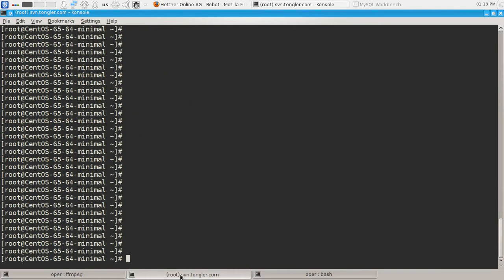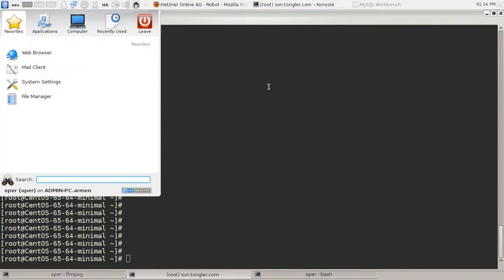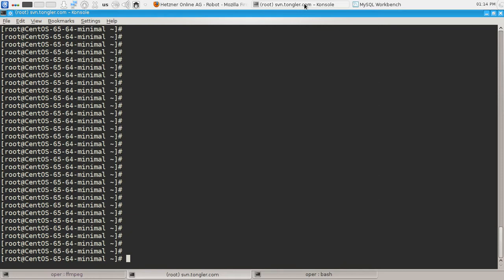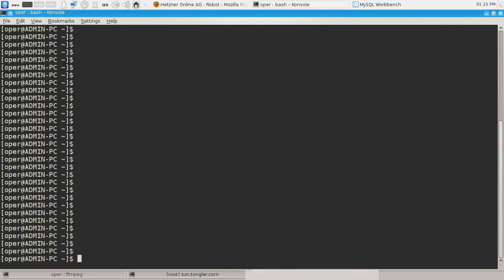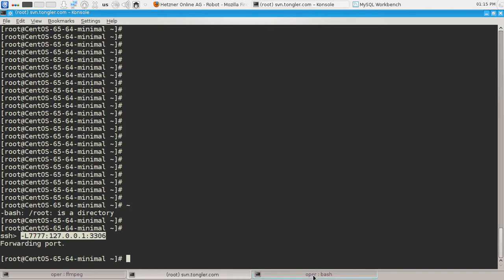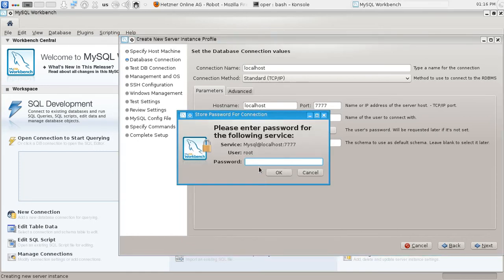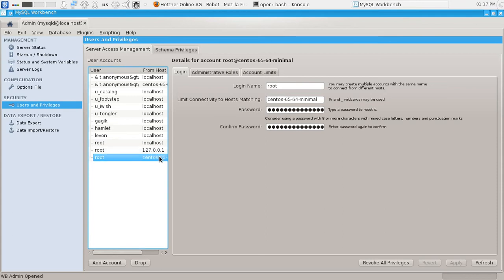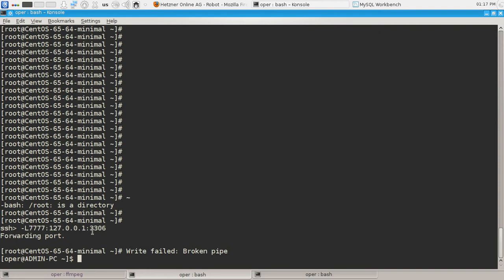Connecting mysql through port forwarding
How to securely connect to mysql server from anywhere in internet?
Here is the detailed explanation!
(SSH) tunnel consists of an encrypted tunnel created through an SSH protocol connection. Users may set up SSH tunnels to transfer unencrypted traffic over a network through an encrypted channel. For example, Microsoft Windows machines can share files using the Server Message Block (SMB) protocol, a non-encrypted protocol. If one were to mount a Microsoft Windows file-system remotely through the Internet, someone snooping on the connection could see transferred files. To mount the Windows file-system securely, one can establish a SSH tunnel that routes all SMB traffic to the remote fileserver through an encrypted channel. Even though the SMB protocol itself contains no encryption, the encrypted SSH channel through which it travels offers security.
Reverse ssh tunnel

To set up an SSH tunnel, one configures an SSH client to forward a specified local port to a port on the remote machine. Once the SSH tunnel has been established, the user can connect to the specified local port to access he network service. The local port need not have the same port number as the remote port.

SSH tunnels provide a means to bypass firewalls that prohibit certain Internet services — so long as a site allows outgoing connections. For example, an organization may prohibit a user from accessing Internet web pages (port 80) directly without passing through the organization's proxy filter (which provides the organization with a means of monitoring and controlling what the user sees through the web). But users may not wish to have their web traffic monitored or blocked by the organization's proxy filter. If users can connect to an external SSH server, they can create a SSH tunnel to forward a given port on their local machine to port 80 on a remote web-server. To access the remote web-server, users would point their browser to the local port

Some SSH clients support dynamic port forwarding that allows the user to create a SOCKS 4/5 proxy. In this case users can configure their applications to use their local SOCKS proxy server. This gives more flexibility than creating a SSH tunnel to a single port as previously described. SOCKS can free the user from the limitations of connecting only to a predefined remote port and server. If an application doesn't support SOCKS, one can use a "socksifier" to redirect the application to the local SOCKS proxy server. Some "socksifiers", such as Proxycap, support SSH directly, thus avoiding the need for a SSH client.